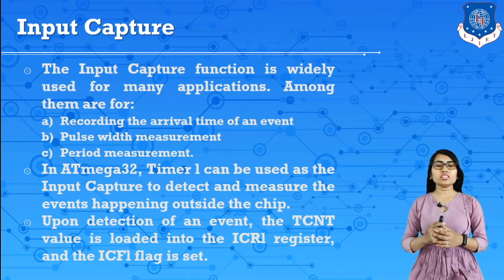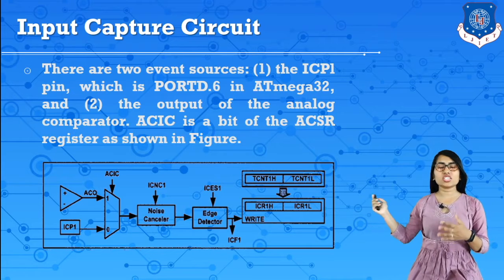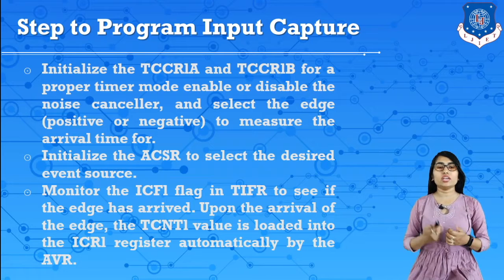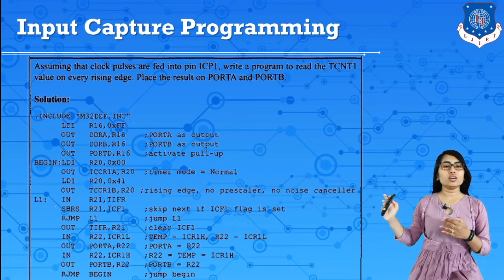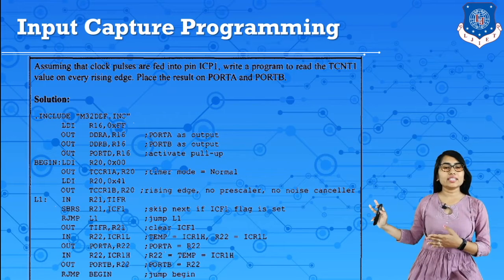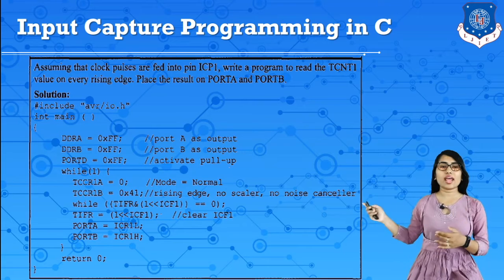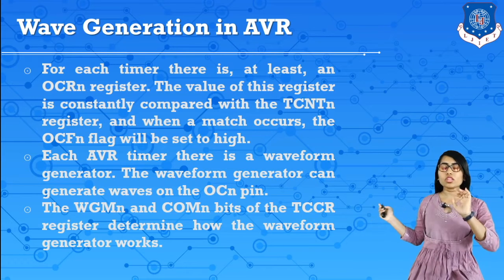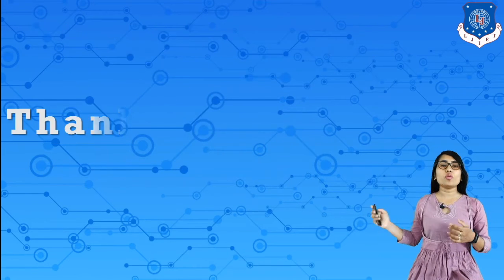Unit 5 | Lecture 6|Device interfacing and its programming:Input Capture & Wave Generator Interfacing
Topics Covered:
Input Capture Interfacing with AVR
Wave Generator Interfacing with AVR

TOPIC NAME: - INPUT CAPTURE & WAVE GENERATOR INTERFACING

1. In the ATmega32, only Timer ____ has the Input Capture function.
A. Timer 0
B. Timer 1
C. Timer 2
D. Timer 3

2. Which register is used by the Input Capture function.
A. TCCR0
B.TCNT1
C. TIFR
D. TOV1

3. True or false. Activating the noise canceller causes the capturing to occur instantly when an event rises.

4. Indicate the registers used by the Input Capture function.

5. In ATmega32, _______ has a wave generator.
A. Timer 0
B. Timer 1
C. Timer 2
D. Timer 3

6. Give the pin number used by the wave generator of Timer 0 in ATmega32.

7. True or false. To generate waves the OCO pin must be configured as an input pin.